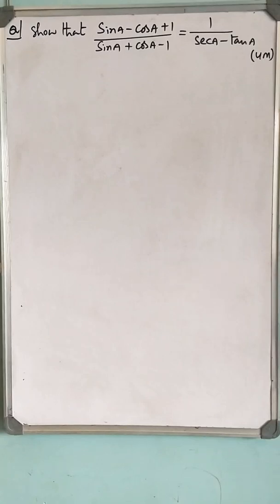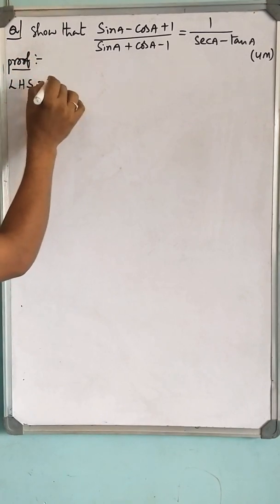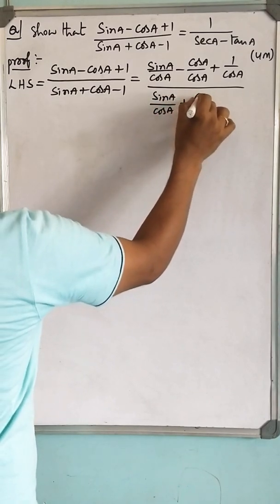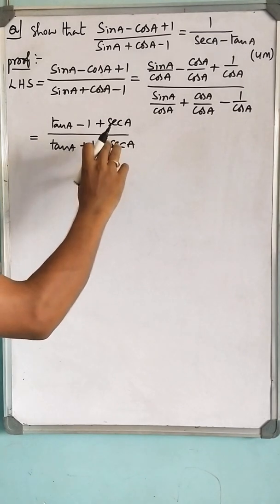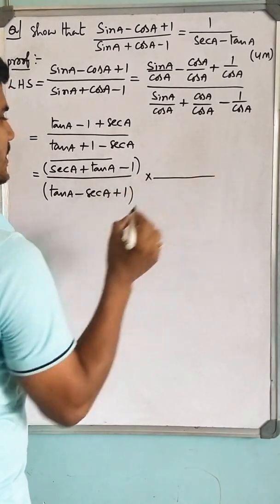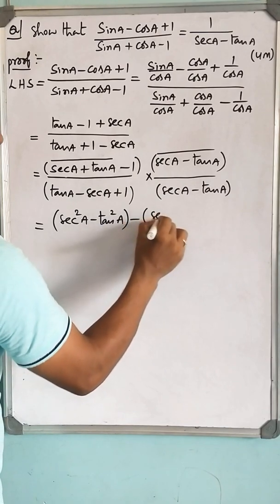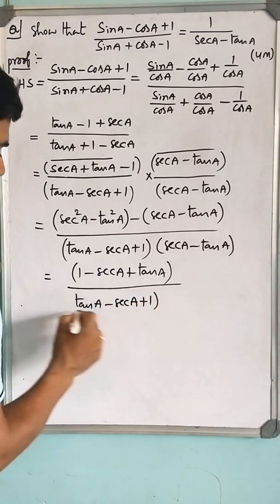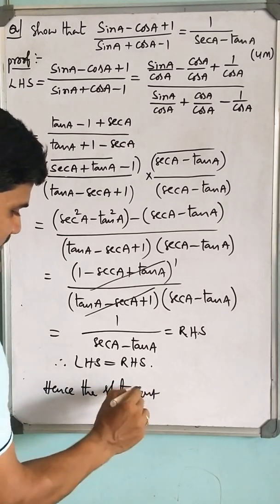prove that (sin A-cos A + 1)/(sinA + cos A -1) = 1/(sec A - tan A).